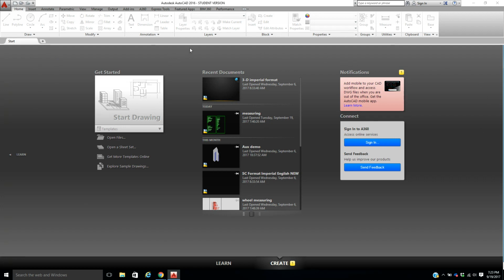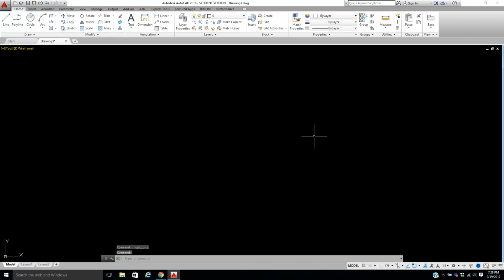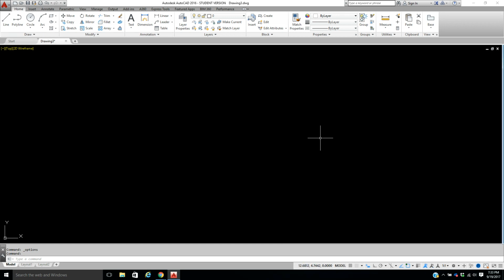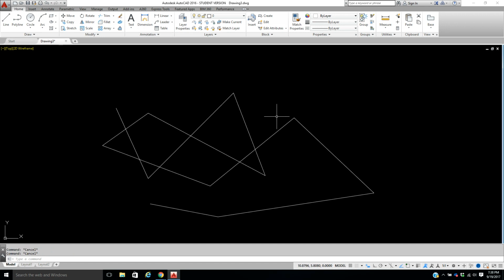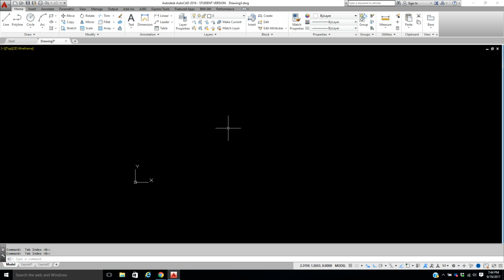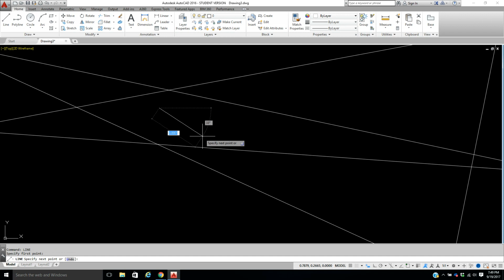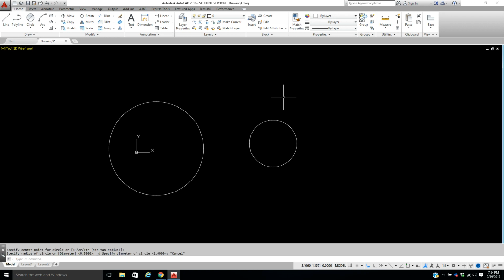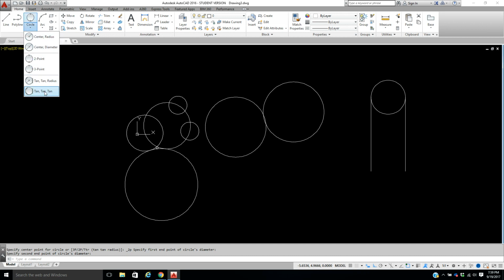AutoCad basic part 1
For entry level students starting autocad.